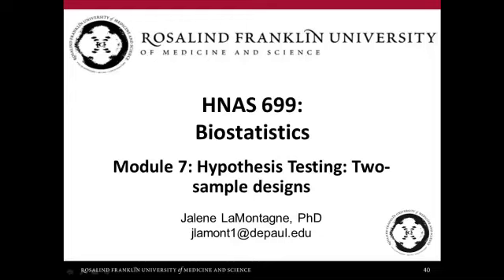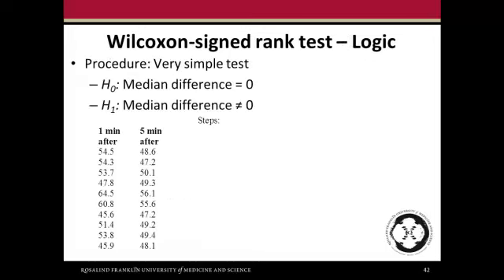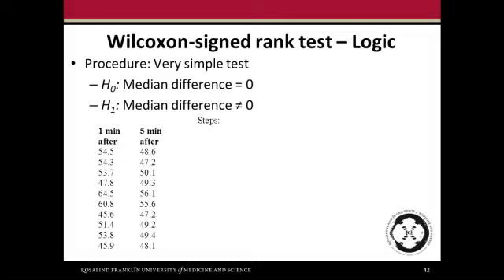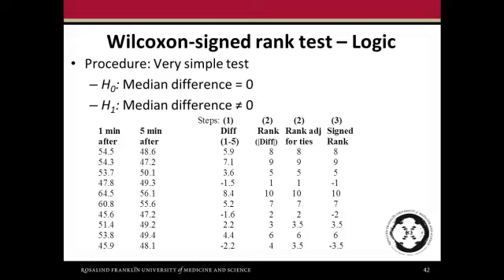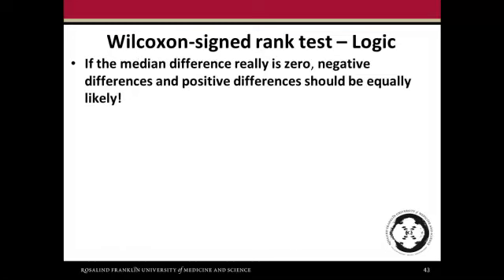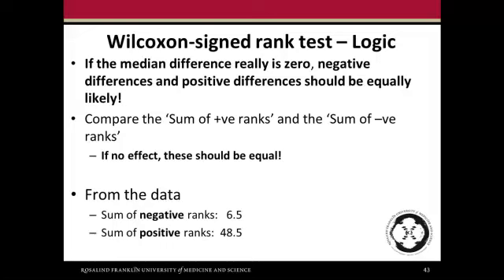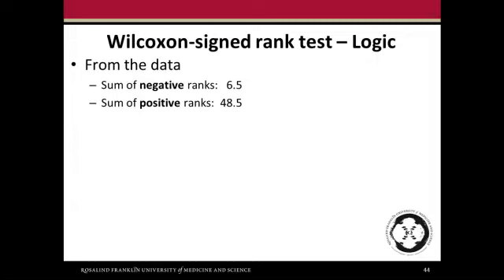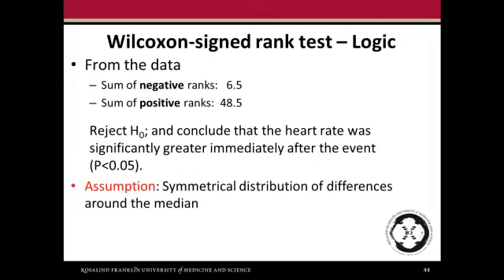Biostatistics - Module 7 - 6. Two-sample designs - Wilcoxon signed rank test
Wilcoxon signed-rank test (nonparametric equivalent of a paired-sample t-test)